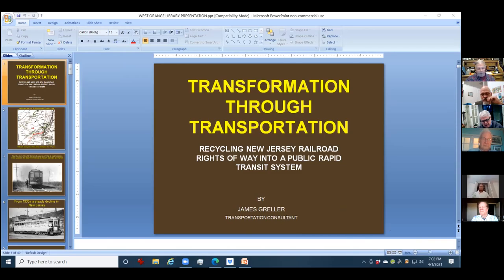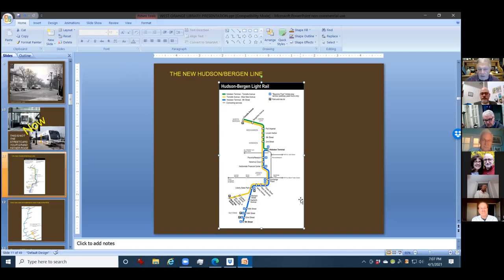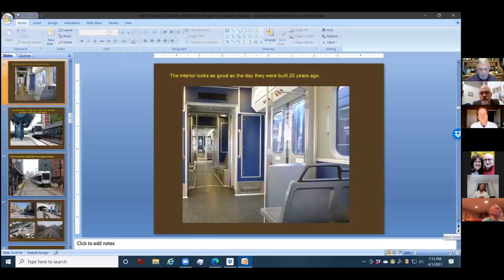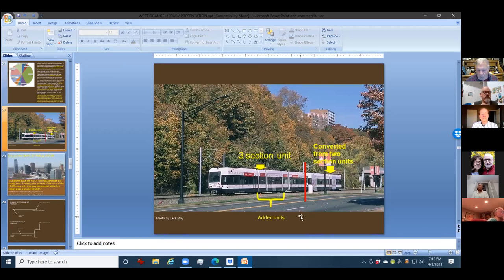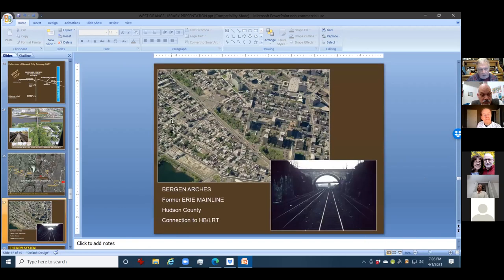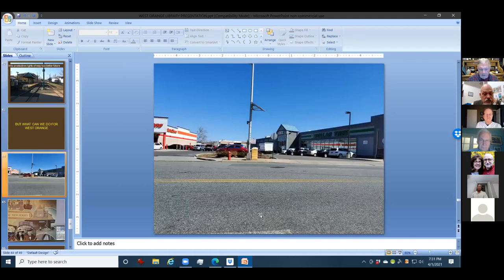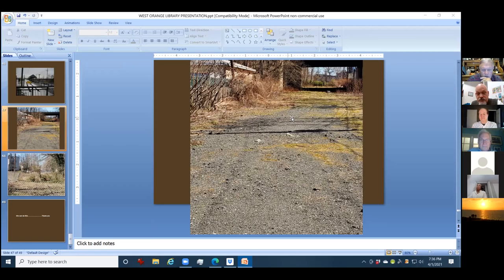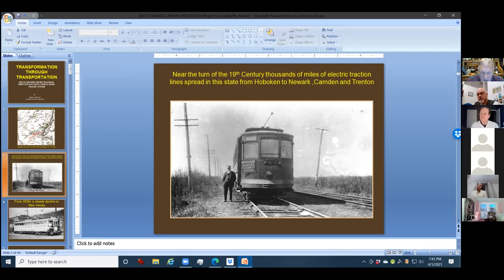Transformation through Transportation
Mr. Greller has worked in the public and private sector as a planner for over 30 years. While working for the New Jersey Department of Transportation, as assistant to the commissioner his main duty was the development of the first design, build, and operate the Hudson-Bergen light rail system. He will discuss the tremendous opportunities afforded to him by working on this project that today serves a good number of passages daily on this rail.